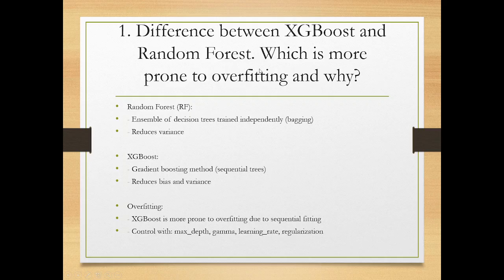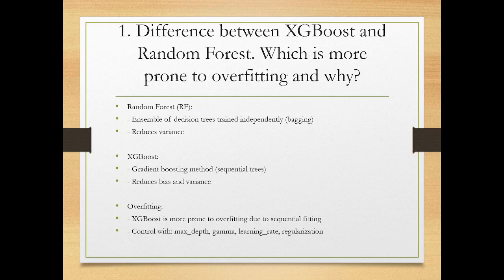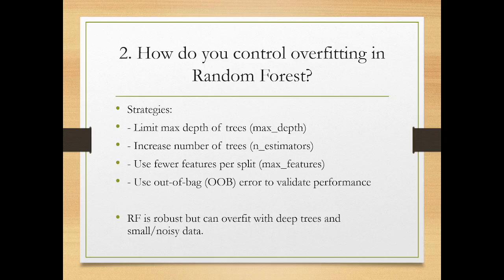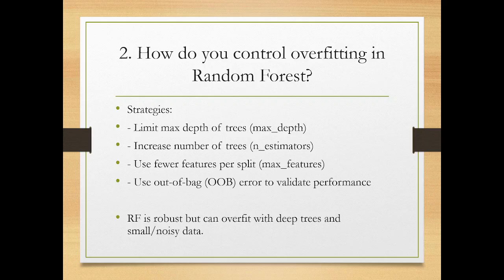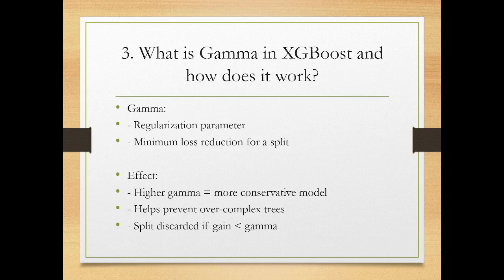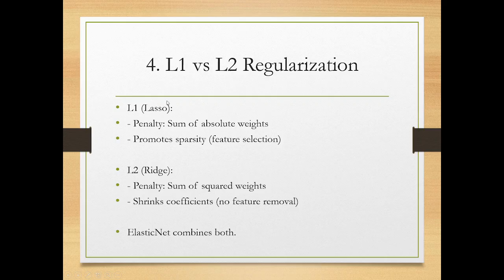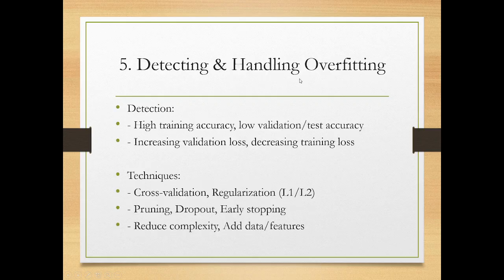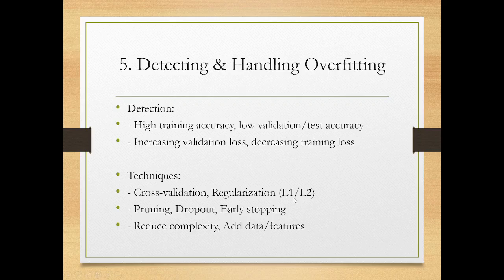5 ML Interview Questions You Must Answer to Get Hired!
Cracking your next ML interview? Don’t miss these 5 high-impact questions that recruiters love:

What’s the real difference between XGBoost & Random Forest? Which one overfits more—and why?

How can you control overfitting in Random Forest like a pro?

Ever wondered what Gamma does in XGBoost? Let’s break it down!

What sets L1 and L2 regularization apart—and when should you use them?

How do you detect and prevent overfitting in any ML model?

These are the types of questions that can make or break your interview. Let’s dive in and get you hired!